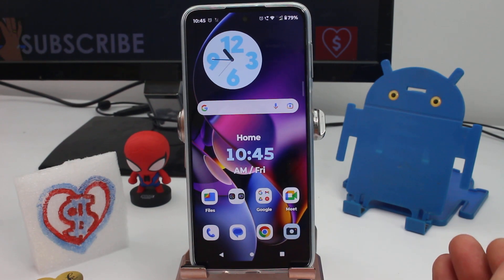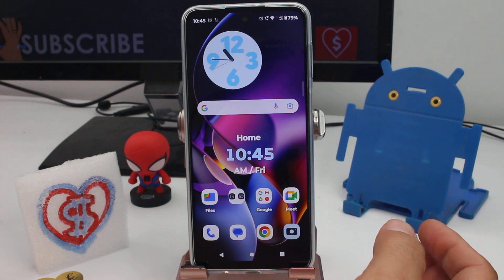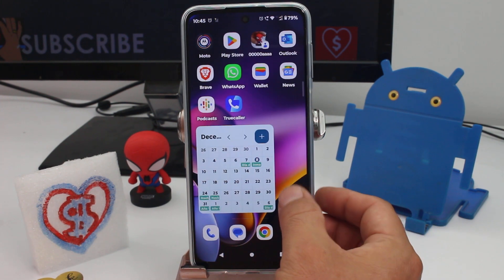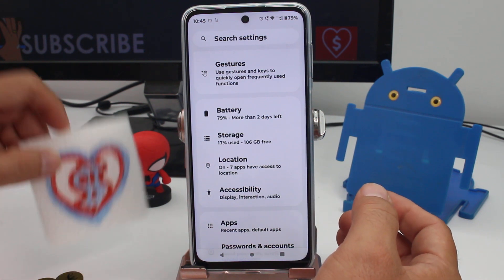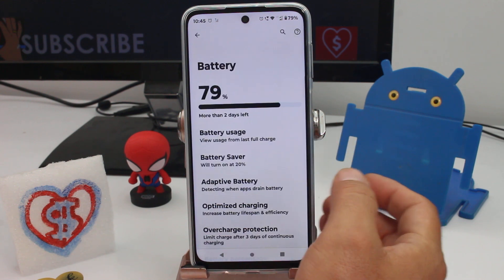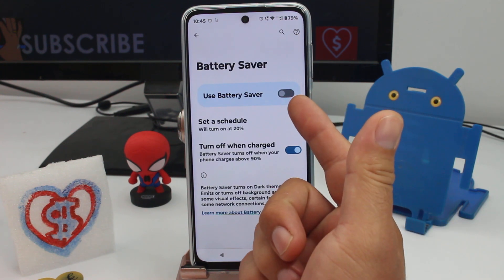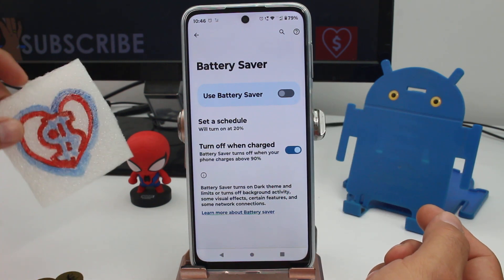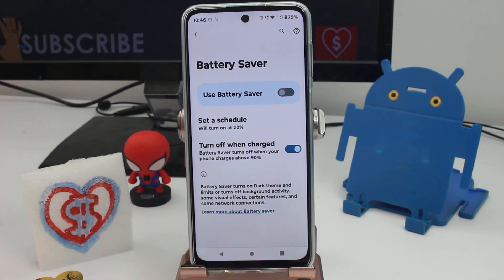how to activate the battery saver Motorola Moto G54 5G, G84, G73, G53, and Edge 40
Battery Efficiency on Motorola MOTO G54 5G, G84, G73, G53, and Edge 40 Guide to Activating the Battery Saber: Embark on a transformative journey to unlock the full potential of your Motorola MOTO G54 5G, G84, G73, G53, and Edge 40 battery with our comprehensive guide. In the initial phase, we delve into the intricacies of activating the Battery Saber feature, an innovative tool designed to maximize energy efficiency. Users will be guided through the device's settings to locate and engage the Battery Saber, understanding its functions and potential impact on overall battery performance. From adjusting power-saving modes to optimizing background processes, this segment equips users with the knowledge to harness their device's battery power effectively.

Empower Your Device Activating the Battery Potential of Motorola MOTO G54 5G, G84 , G73, G53, and Edge 40: Transitioning to the second paragraph, we explore advanced techniques that complement the Battery Saber activation. Uncover tips and tricks to further optimize battery usage, including app management, synchronization fine-tuning, and network optimization. This comprehensive approach ensures that users not only activate the Battery Saber but also implement supplementary strategies for an enhanced and sustained battery performance. Users will gain insights into managing resource-intensive apps, controlling synchronization intervals, and optimizing network settings to strike the perfect balance between performance and efficiency.

Illuminating Energy A Guide to Activating the Battery Saber on Motorola MOTO G54 5G, G84, G73, G53, and Edge 40: Now, unlocking the advantages of implementing these battery optimization techniques. By proactively engaging the Battery Saber and applying the comprehensive strategies outlined, users benefit from extended usage time between charges. The combination of Battery Saber activation and supplementary optimization measures results in a significant reduction in power consumption, translating into a longer-lasting battery life for your Motorola MOTO G54 5G, G84, G73, G53, and Edge 40. Additionally, users experience a reduced need for frequent charging, contributing to prolonged battery health and overall device longevity. This holistic approach not only enhances the user experience but also ensures that your Motorola device remains powered and efficient throughout your daily activities.

Completing the task of activating the Battery Saber and implementing comprehensive battery optimization techniques yields a multitude of advantages that significantly elevate your smartphone experience. Foremost among these benefits is the substantial extension of usage time between charges. By engaging the Battery Saber and adopting supplementary optimization measures, users can enjoy prolonged periods of device usage, minimizing the inconvenience of frequent charging interruptions.